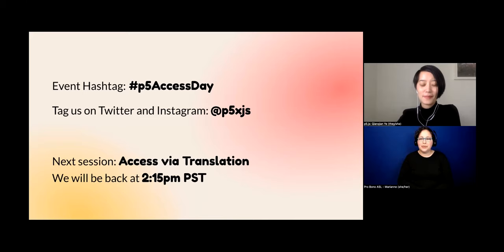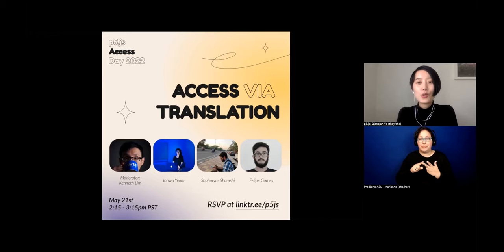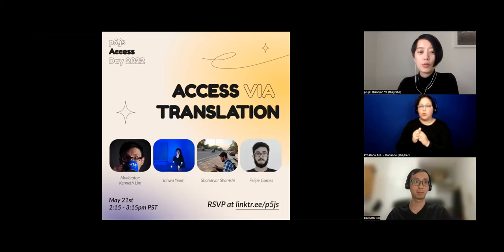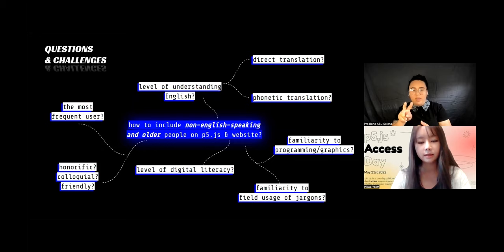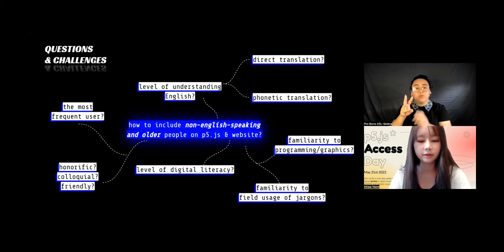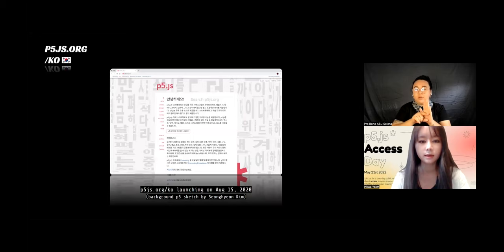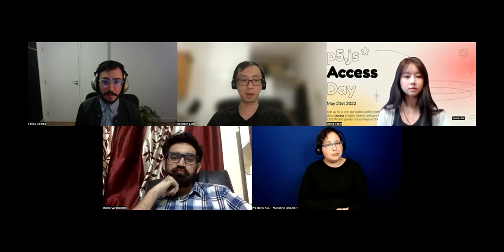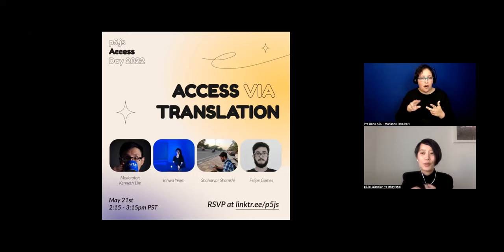p5.js Access Day 2022: Access via Translation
Session Description:
How do we cultivate access via translation? Panelist Kenneth Lim, Inhwa Yeom, Shaharyar Shamshi, and Felipe Gomes will share their experiences translating p5.js website and documentation to Simplified Chinese, Korean, Hindi and Portuguese, and discuss the impact and future plan of translation. Brief presentations will be followed by open discussion among panelists and Q&A with the Zoom meeting participants. This session is curated by p5.js Lead Qianqian Ye, and moderated by Kenneth Lim.

Moderator:
Kenneth Lim

Speakers:
Kenneth Lim
Inhwa Yeom
Shaharyar Shamshi
Felipe Gomes
The p5.js Access Day is a virtual conference to talk about access in open-source software for the arts and greater issues beyond the software. The day-long online event features four themed-sessions — Critical Web Accessibility, Disability Justice, Access & Community Building, and Access via Translation. It will provide space for contributors of p5.js and experienced practitioners from outside OSSTA projects to share their knowledge, perspectives, and dreams for building greater access to technical and arts spaces with the public.

The p5.js Access Day is curated by p5.js Lead Qianqian Ye and  produced by the Processing Foundation, in partnership with Mozilla Foundation and The Frank-Ratchye STUDIO for Creative Inquiry at Carnegie Mellon University.